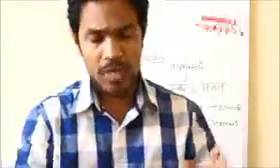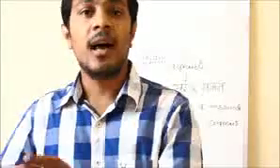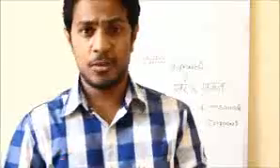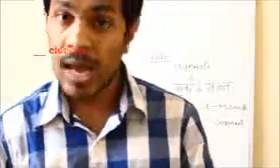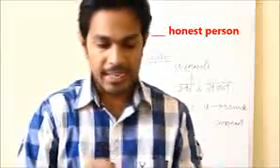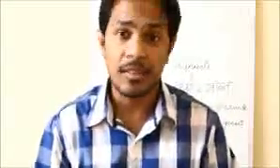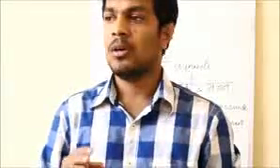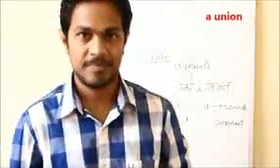Learn English with me- Articles Part II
Learn to speak fluent English. Many techniques in the videos to follow